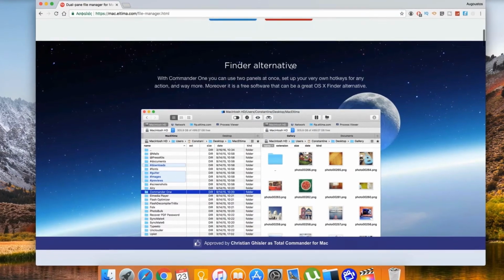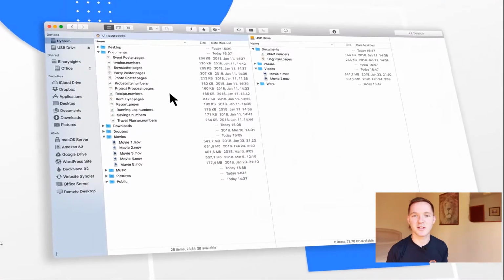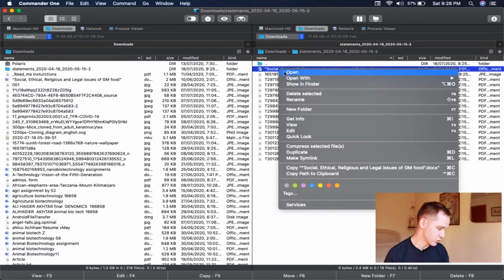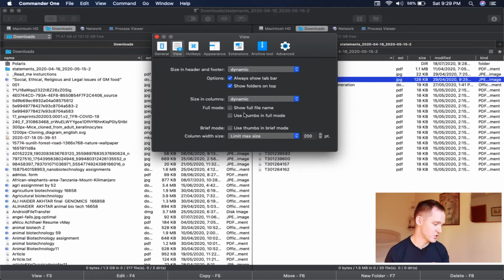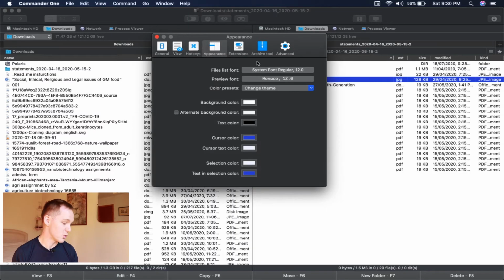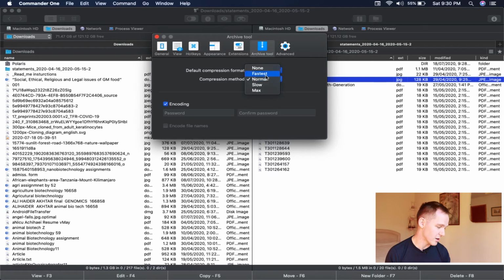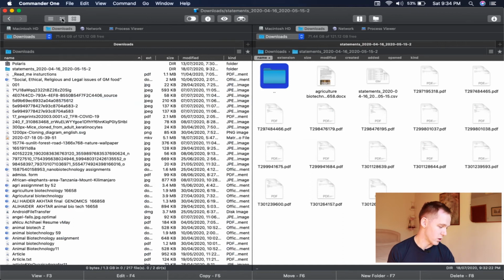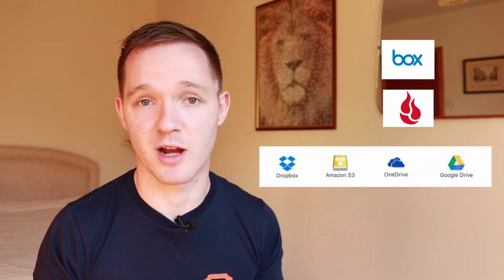The Best Finder Alternative and File Manager for Mac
The variety of file managers for Mac is now at its peak and it's not difficult to find an excellent alternative to Finder because sometimes working with Finder can be uncomfortable, especially when you are tired of creating and switching between tabs and want to manage a lot of actions just by using hotkeys and experience a convenient two-panel interface. Then you should definitely try the Commander One file manager and FTP client for Mac.

The interface of the application is made with the neatness and oriented to ordinary users of Mac computers. All the main functions are available with one click of the mouse and you can get used to them in a matter of hours.

Now for the functions themselves. Their variety in Commander One is so great that even a few reviews will not be enough to list them completely. Therefore, we will limit ourselves to the description of the main ones.

Commander One allows you to work with files with maximum convenience, after all, this is a file manager for Mac. Despite the fact that there are only two panels in Commander One, the number of folders with which the user can work in active mode is unlimited. Open as many folders as you like, move files between them, use archive utility Mac solution for files that you definitely won't need in the near future - all this without tedious switching between windows and attempts to arrange all the necessary folders on the desktop.

Commander One will become the best friend of iPhone and iPad owners. Right on one of the Commander One panels you can access your device's User / Media folder to quickly navigate or view recently captured photos and videos. In addition to iPhone and iPad, Commander One recognizes other devices, including a photo/video camera or Android smartphone.

Integration with cloud storages like Dropbox, Google Drive, Backblaze, Box, Amazon S3, etc and ability to work as Mac FTP client. Commander One users can instantly go to their network storage and work with files located in it without interrupting their work with the Mac file system.

Mac Terminal emulator. An incredibly useful addition for savvy Mac users. Thanks to it, you no longer need to waste time launching the "Terminal" as a separate application - it will be available directly from Commander One.

The application can satisfy the needs of both savvy users, including administrators and programmers, and the most common Mac owners. Of course, Commander One also has some disadvantages, but the developers have shown with their latest updates that they are not going to stop there.